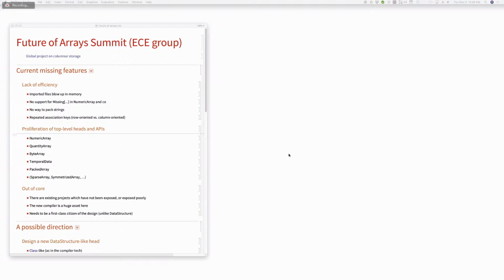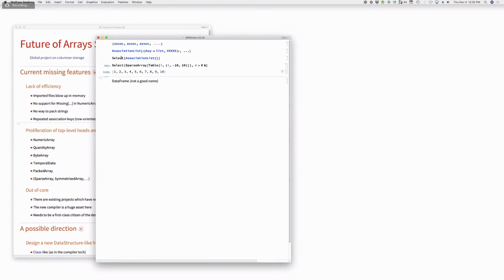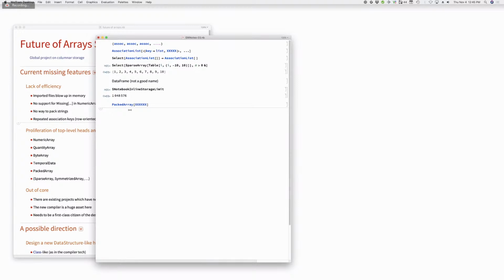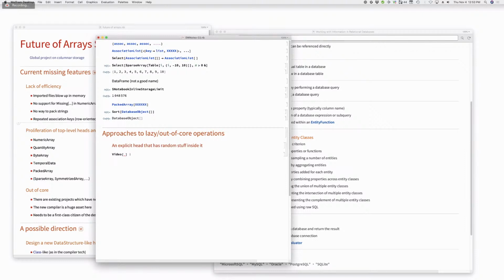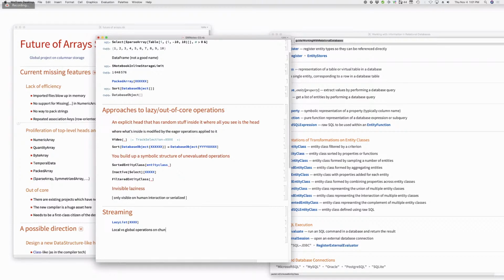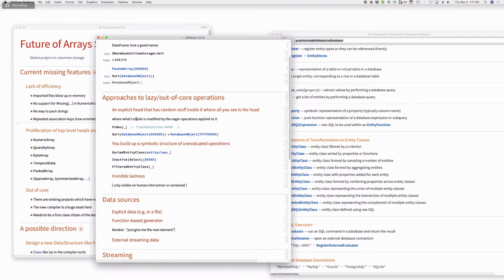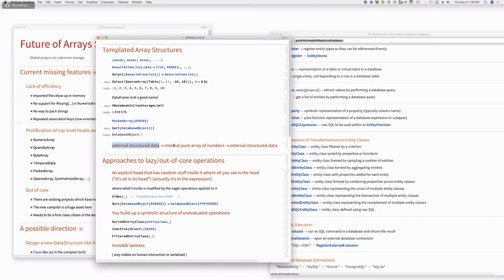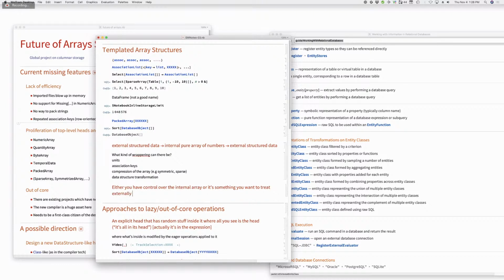Live CEOing Ep 527: Language Design in Wolfram Language [Future of Arrays]